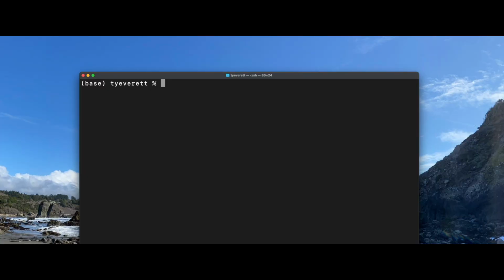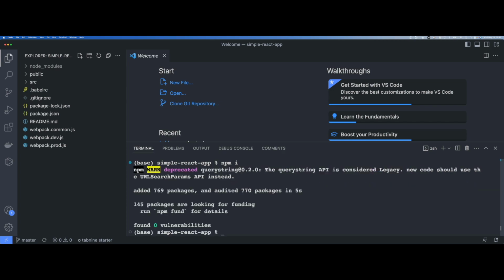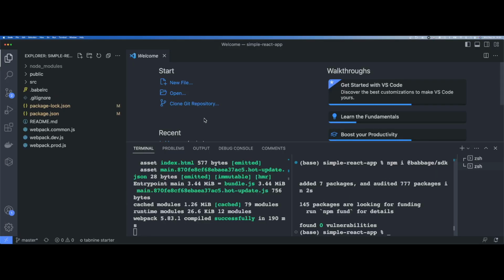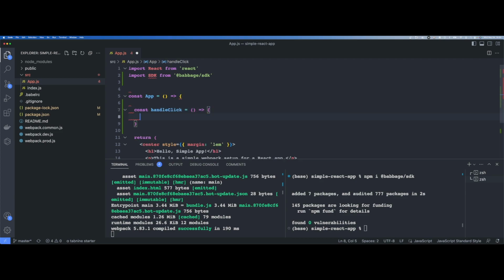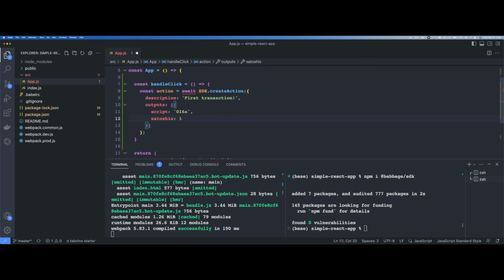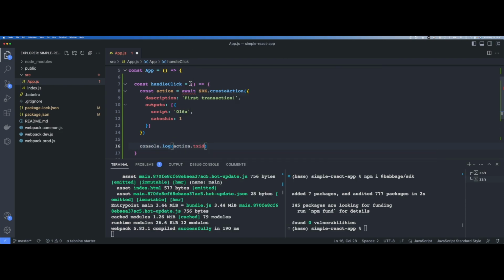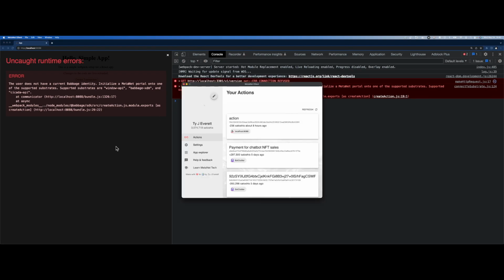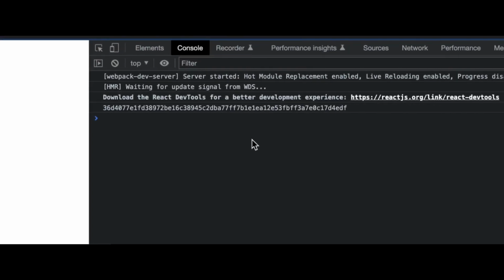Creating Bitcoin Transactions with Babbage SDK: A Step-by-Step React App Tutorial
Ever wondered how to create a Bitcoin transaction with an output that contains satoshis using a custom output script? In this comprehensive tutorial, we guide you through the process of integrating the Babbage SDK into a simple React web application. Follow along as we clone a project, install dependencies, and set up a user interface to trigger Bitcoin transactions at the click of a button.

We explain each step of the process, from setting up the development environment in Visual Studio Code to installing and importing the Babbage SDK into your project. Next, we'll demonstrate how to craft your first Bitcoin transaction, define outputs, and handle authorizations with the MetaNet Client.

But this SDK is not just about creating actions. Stick around to learn about additional features like data encryption with user-held keys, facilitating micro-payments, and establishing user identity without the need for trusted identity providers.

For more in-depth information and resources on the Babbage SDK and Bitcoin,